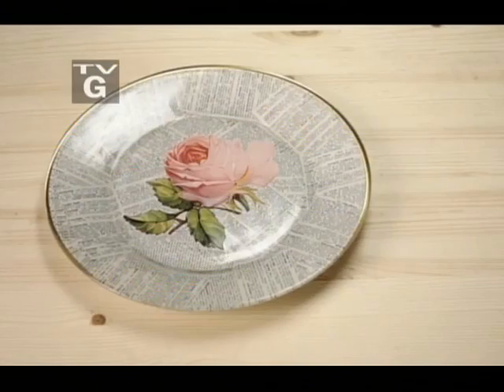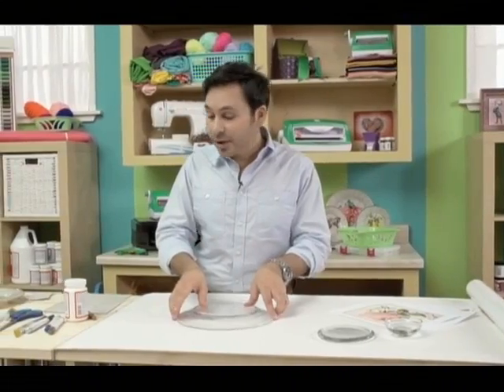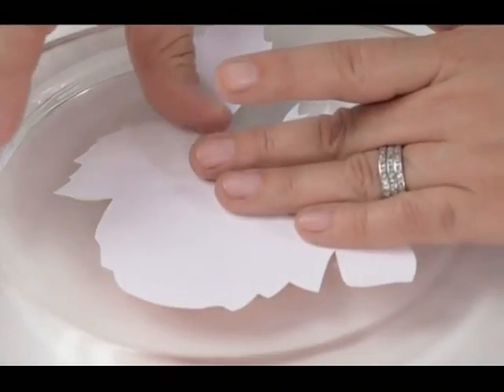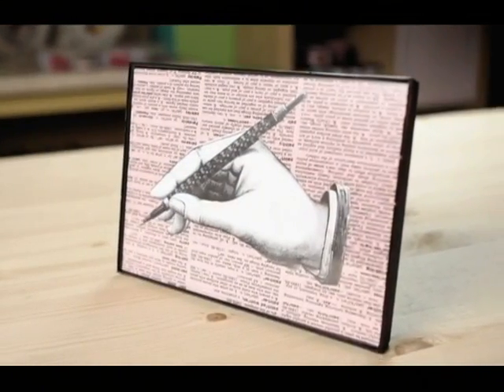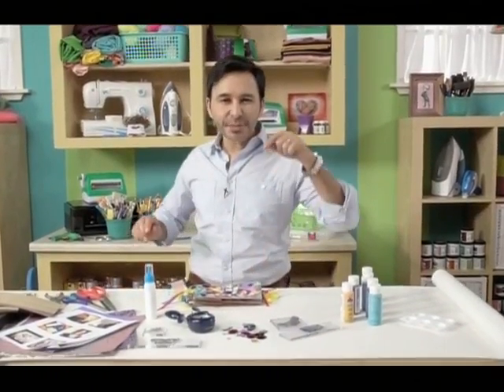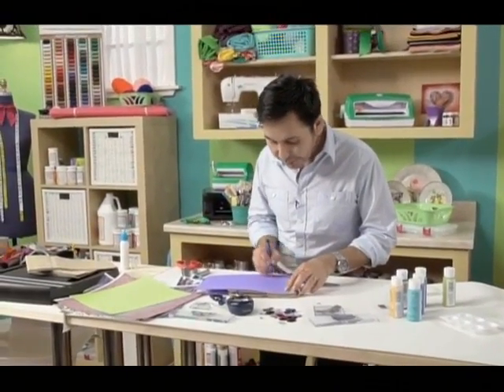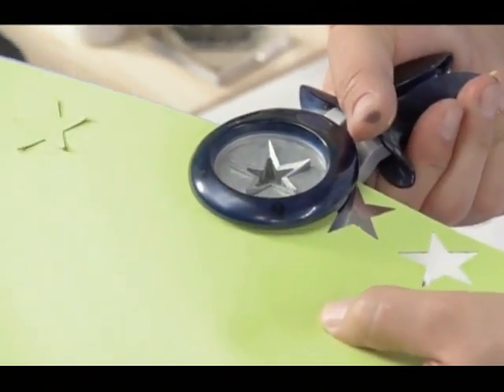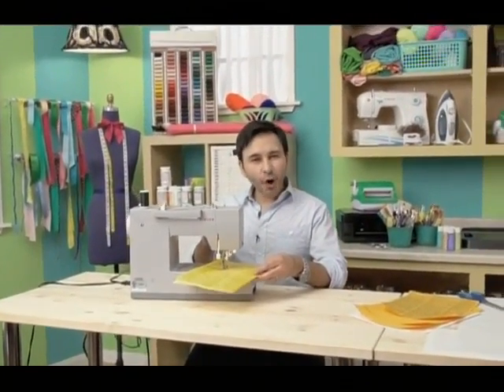BookWorm (5 Book-page DIYs)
DIY projects using books and beautiful book pages!